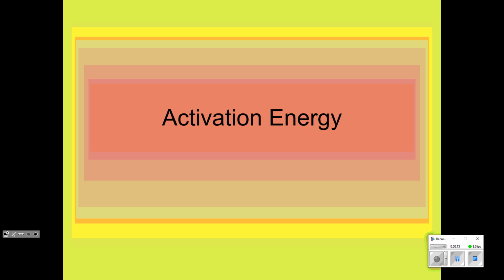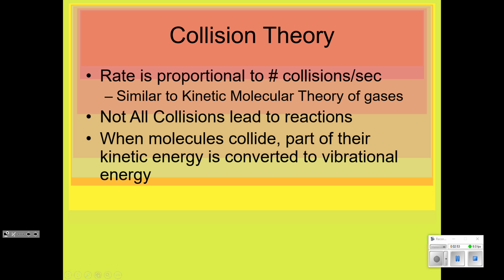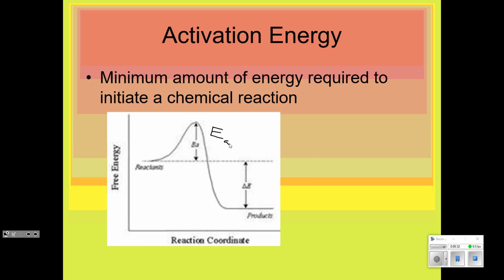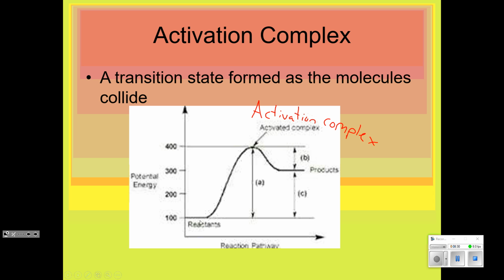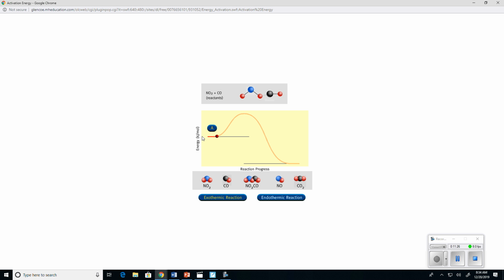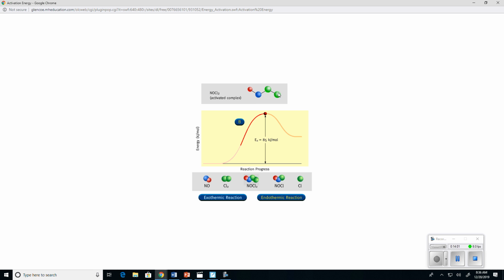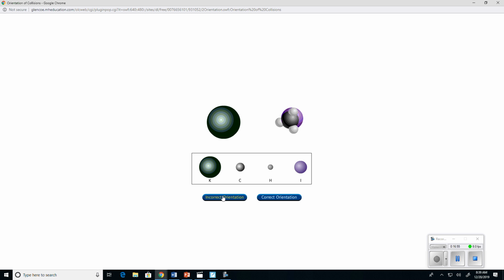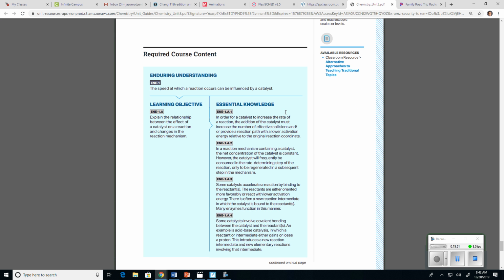Activation energy audio notes